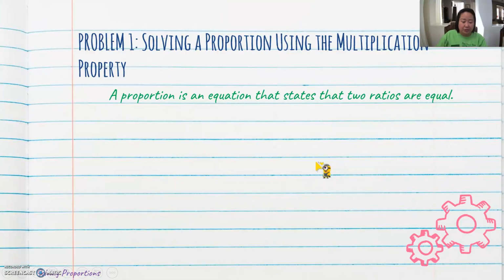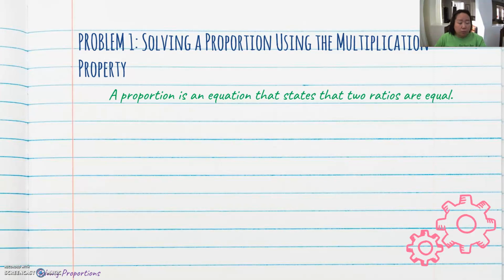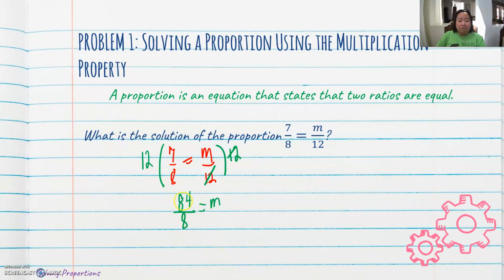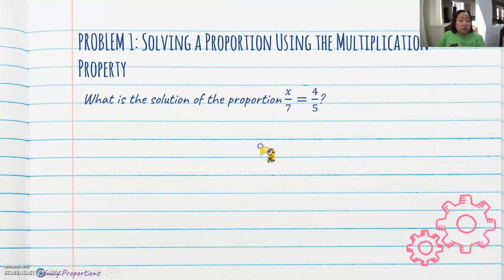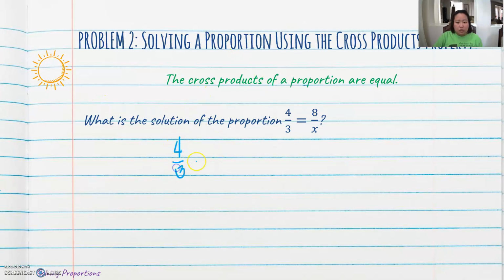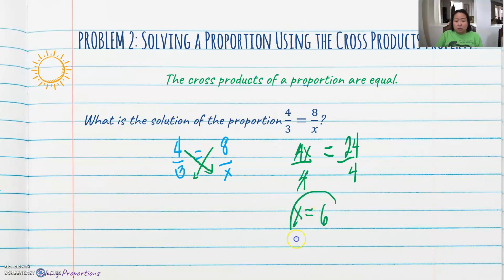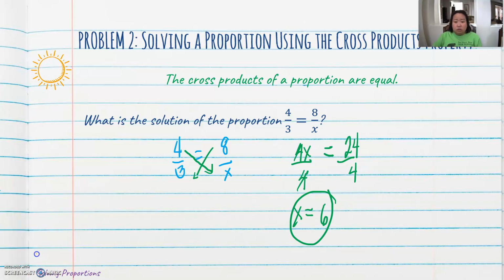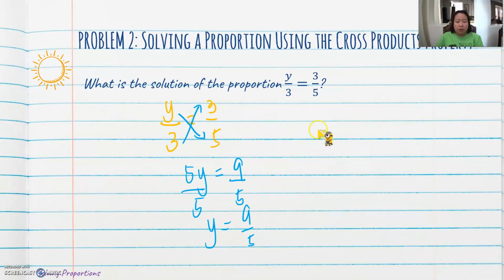2.7a Solving Proportions